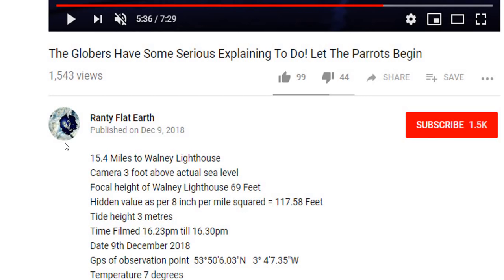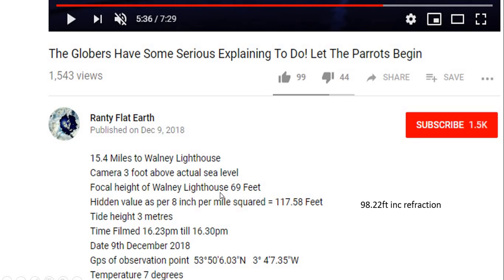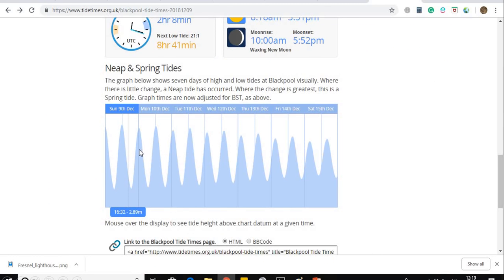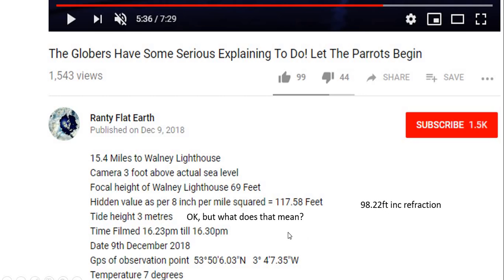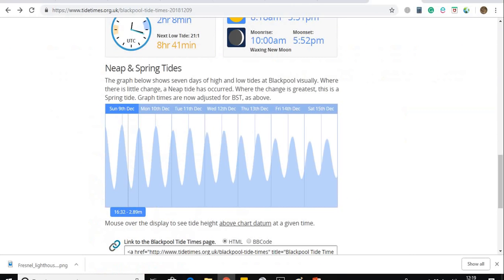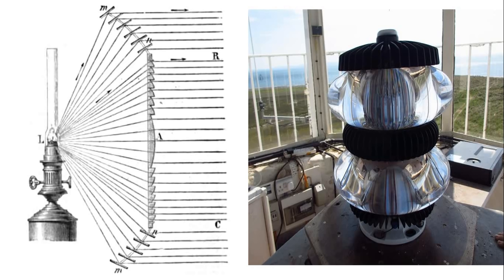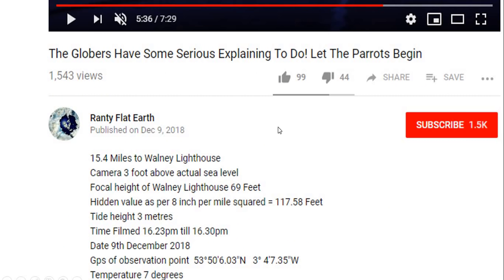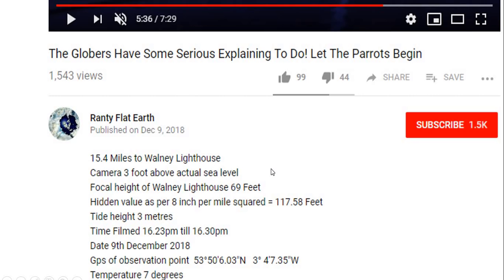FLAT EARTH Some serious explaining for Ranty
Ranty published a video the title of which says  "globers have some serious explaining to do!"    The basis of his observation is that curve calculators predict 117ft hidden height yet he can see a 69ft lighthouse.  He is correct, this does need to be explained, but it really isn't that difficult to do.  A medium level of atmospheric refraction is sufficient to explain the observation which was performed at a time of day when atmospheric refraction would be expected to be greater than "normal".